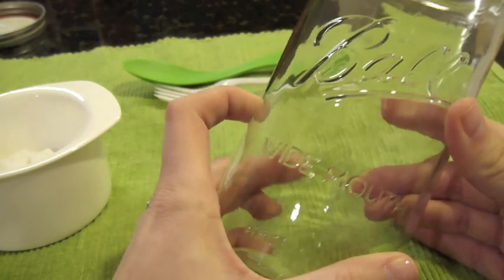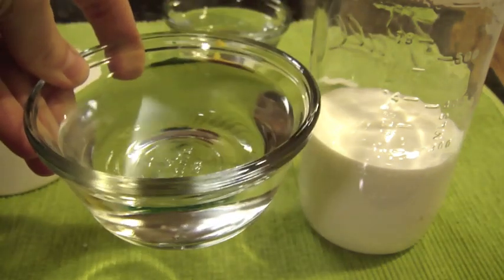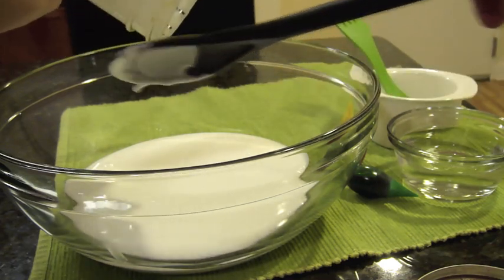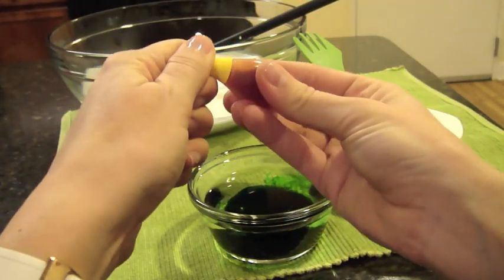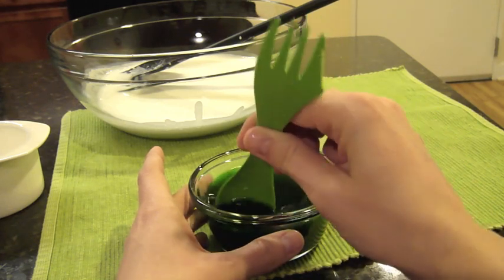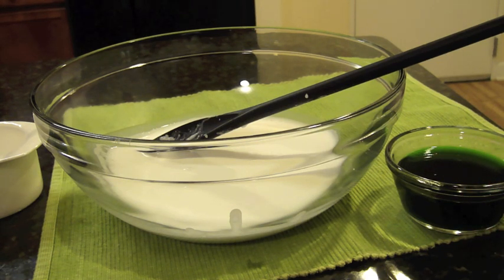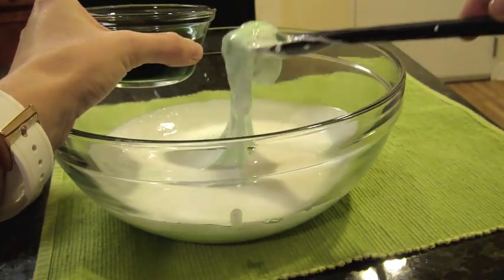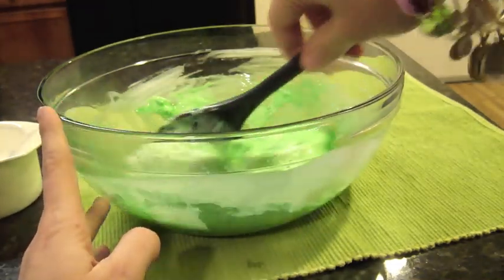Hand's on Science: Dr. Seuss' Oobleck!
Celebrate Dr. Seuss this week or any time with this fun and scientific Bartholomew and the Oobleck recipe.

Easy instructions for both classroom instruction and at home play. Great addition to the typical read aloud.